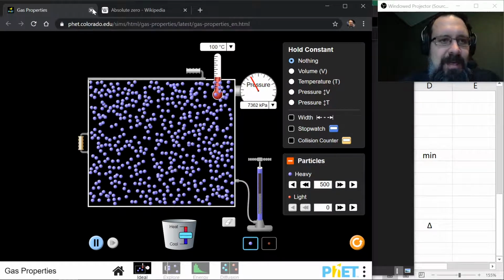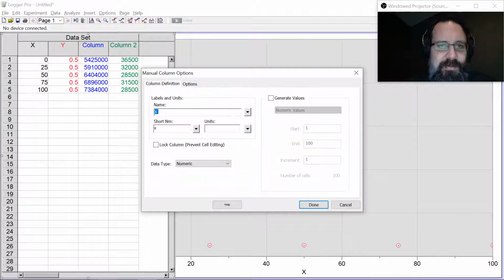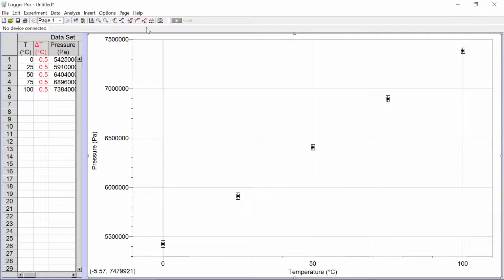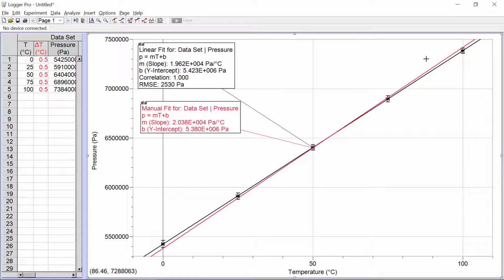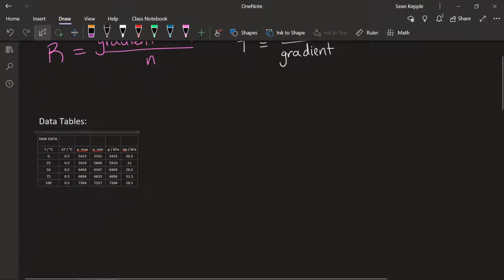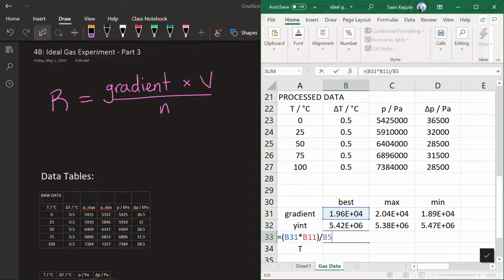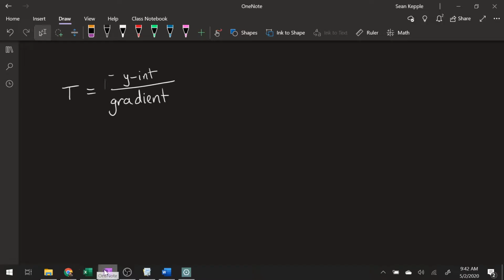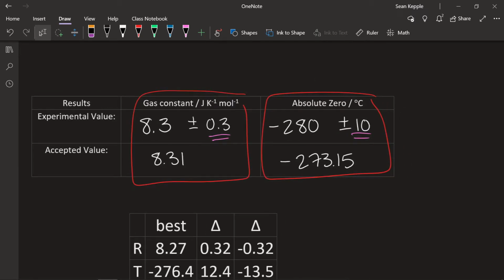IBS Physics Year 1 - Ideal Gas Experiment - Part 3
In Part 3 we analyze the data and perform calculations which allow us to make a conclusion. I will show you how to process data in Excel and then export this data in Logger Pro. We will use the line drag feature of Logger Pro to fit minimum and maximum gradient lines to the data. Finally I show how to use the gradient lines to calculate the values of R and T, as well as how to state the measurements of these values with the uncertainty.